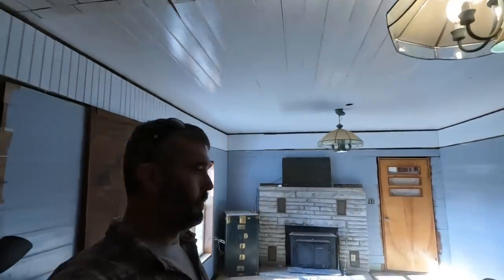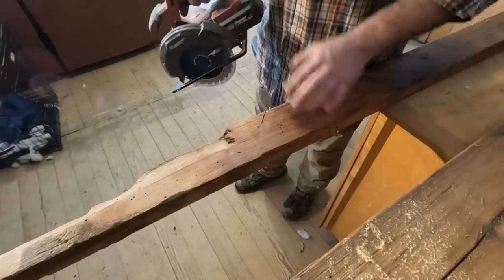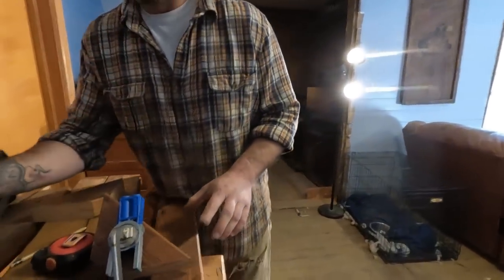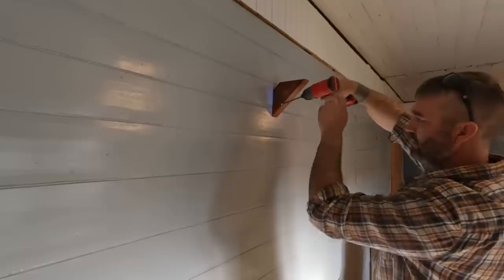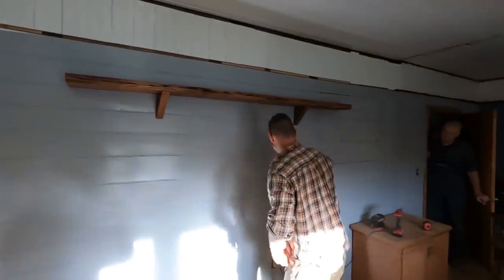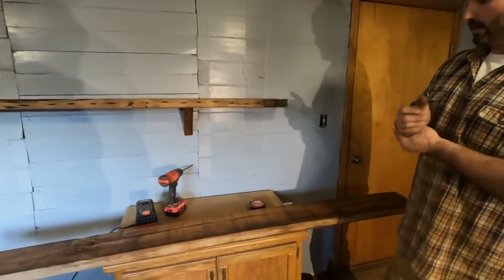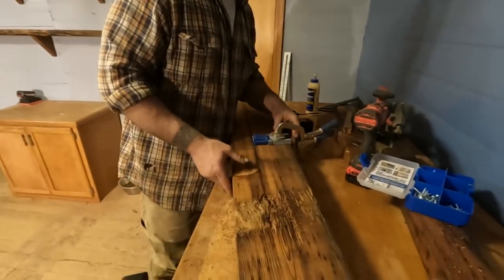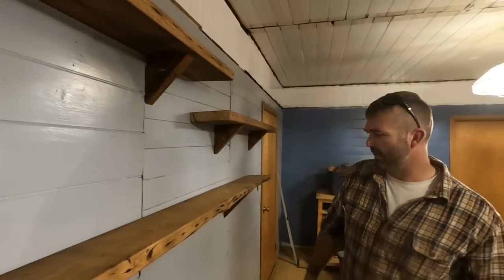100-YEAR-OLD BARNWOOD CHESTNUT SHELVES GET PUT UP IN 120-YEAR-OLD FARMHOUSE | PASSING ON KNOWLEDGE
The shelves go up! Aaron shows Aidan how to use the Kreg pocket hole tool and other useful things.